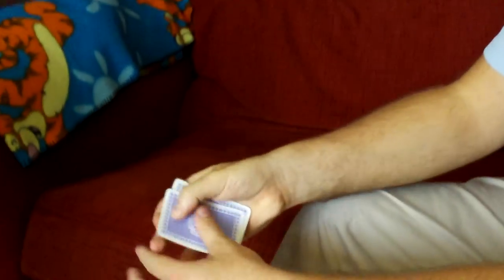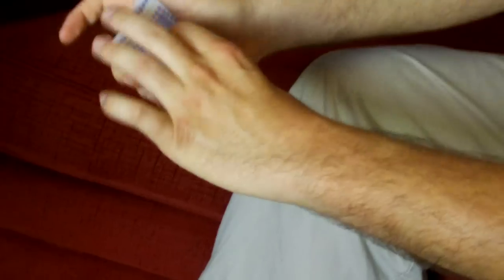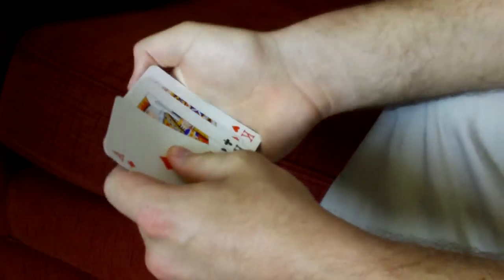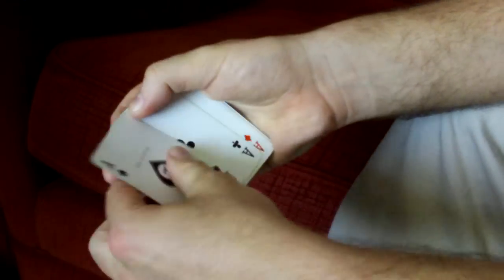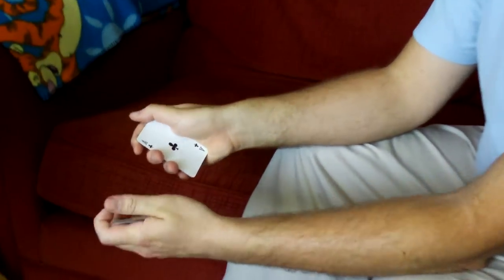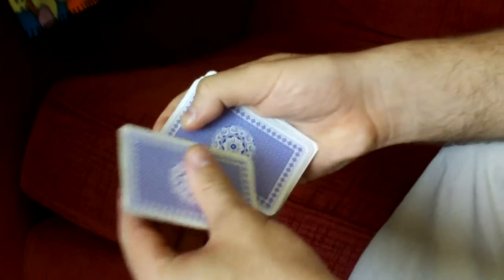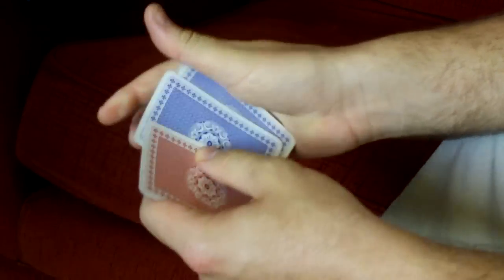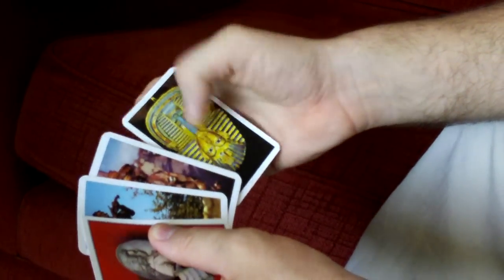Juan Tamariz' Four Blue Card Magic Trick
I think Juan Tamariz is one of the best Magicians ever. This is me performing his trick 'Four Blue Cards'. When I saw it on tv at stated up all night and eventually worked it out.